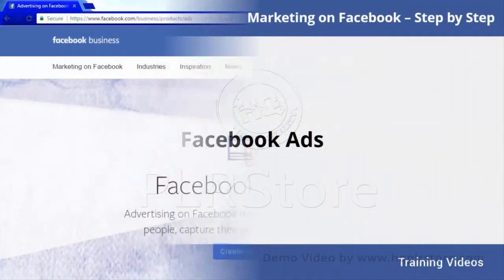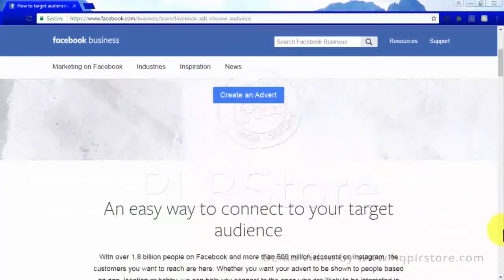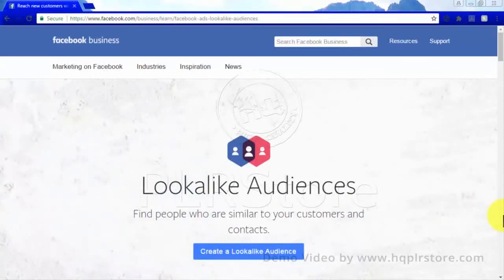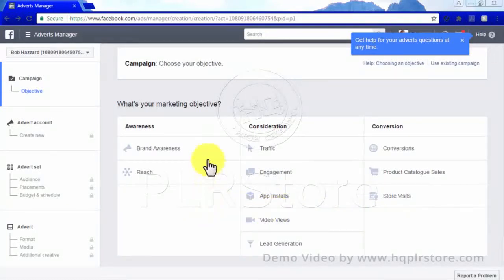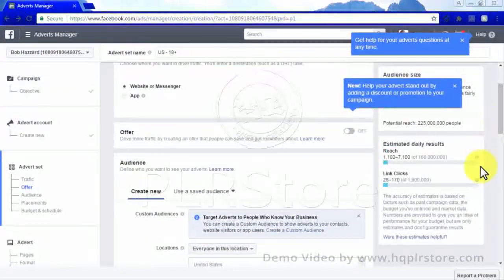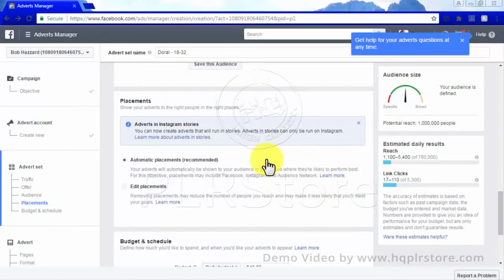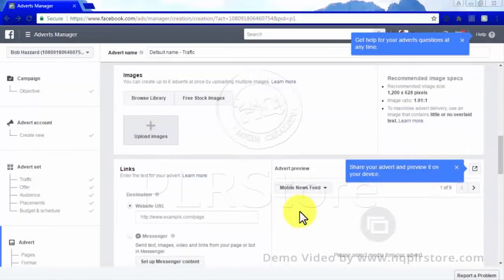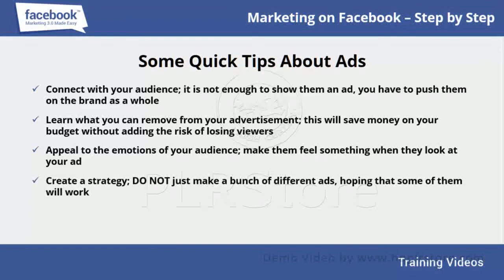Training demo video- 2 for Facebook Marketing 3.0